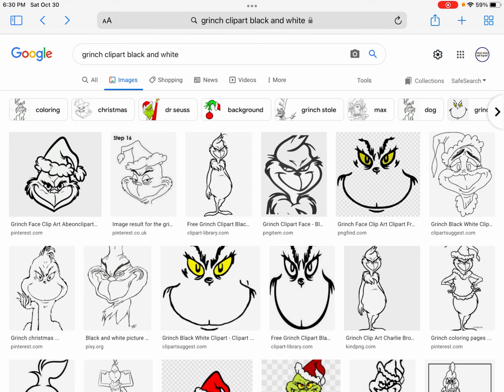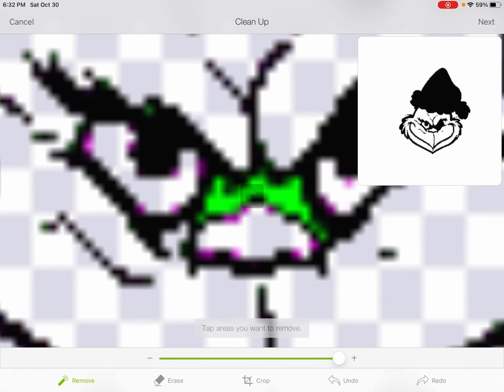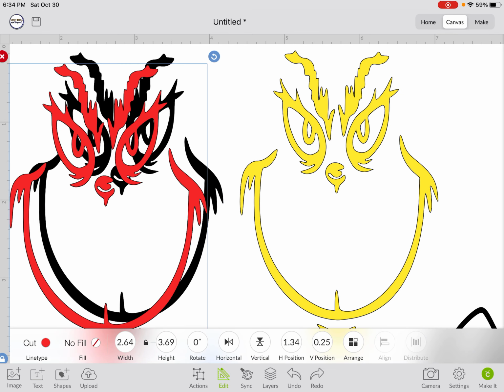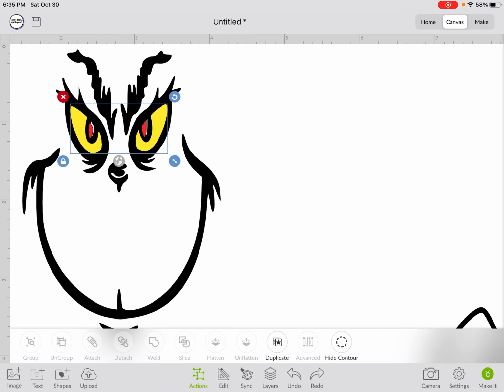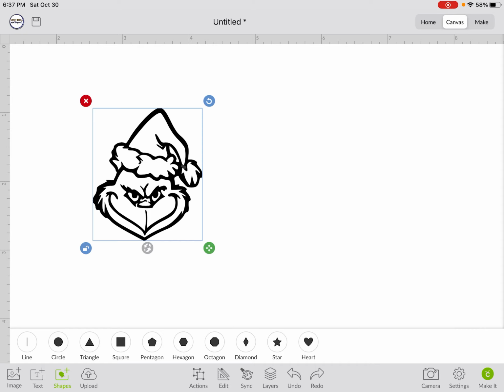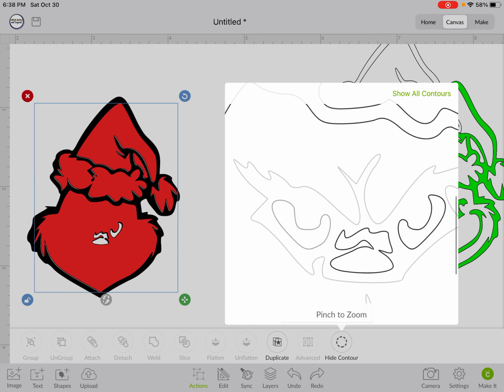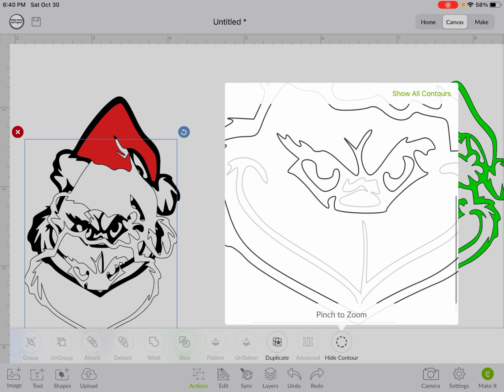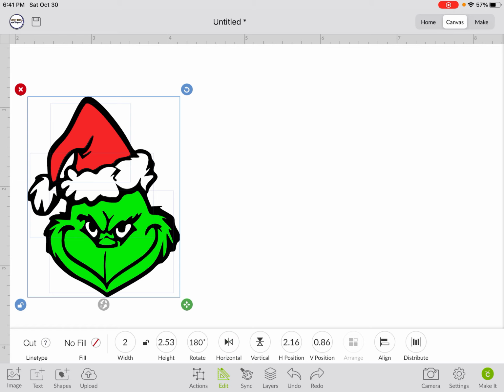October 30, 2021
How to clean up and layer Google images on an iPad in Design Space